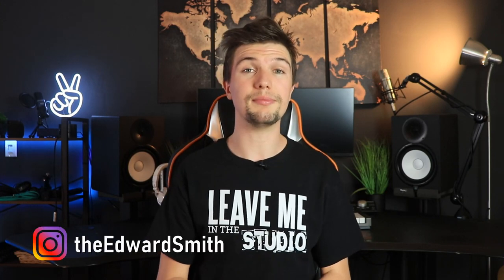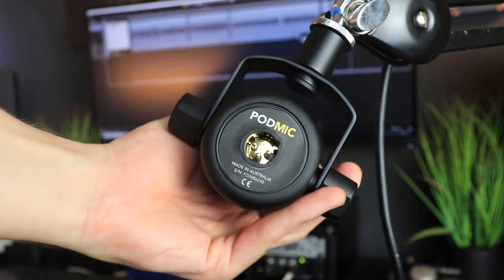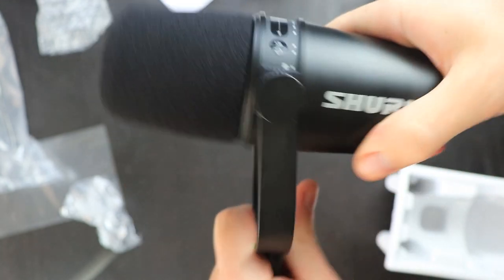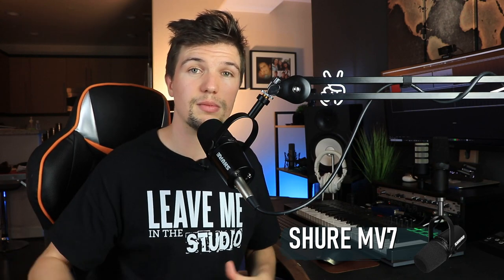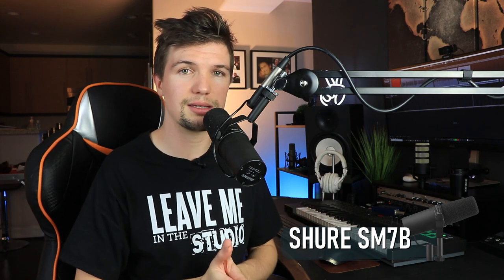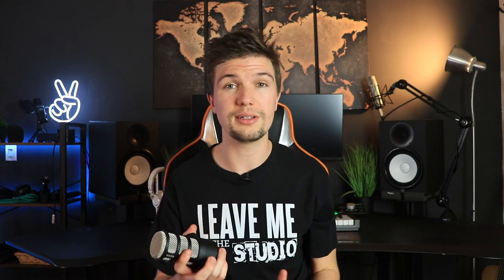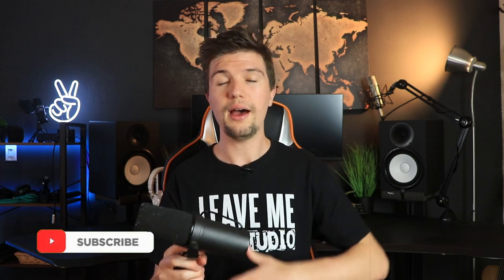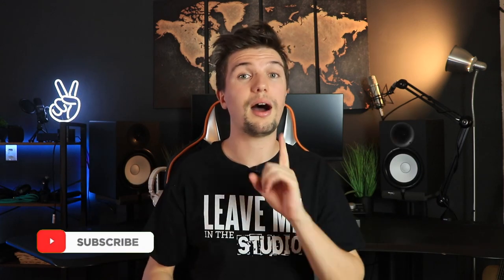Best MICROPHONES For Podcasting & Gaming (2020) | Rode PodMic, Shure MV7 & Shure SM7B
This video is focused on the Best Microphones For Gaming, Podcasting and Streaming, having a comparison between Rode PodMic, Shure MV7 and Shure SM7B.

Purchase the Microphones on Amazon (USA 🇺🇸):
◾ Rode PodMic
◾ Shure MV7
◾ Shure SM7B

The BEST XLR CABLES to connect your gear:
◽ Mogami Gold XLR Cable

🕑 TIME STAMPS:
Intro - 00:00
Rode PodMic - 01:09
Shure MV7 - 03:32
Shure SM7B - 06:14
Sound Test -  08:45
Final Overview - 09:15
Outro - 12:05

IGNORE THIS!